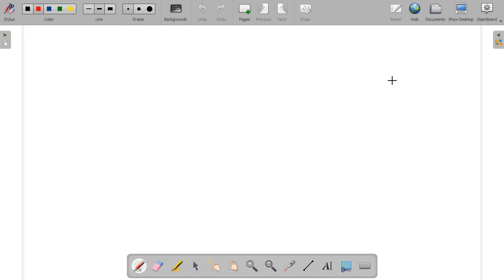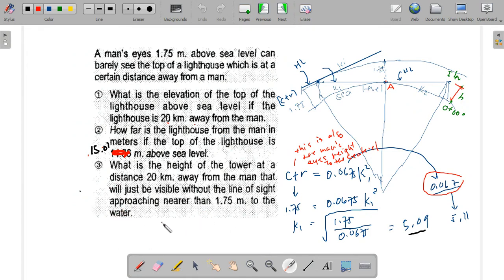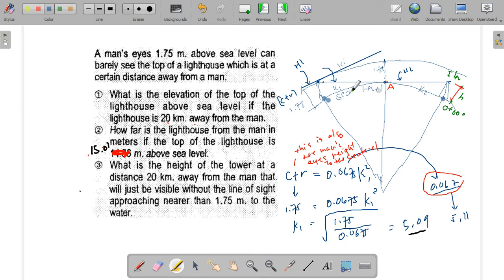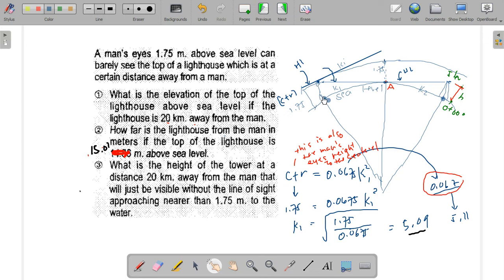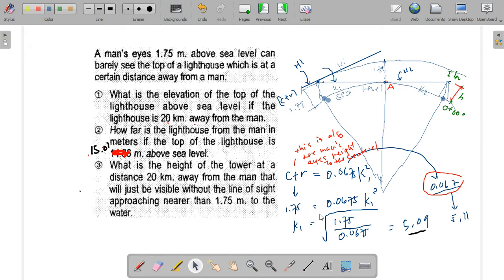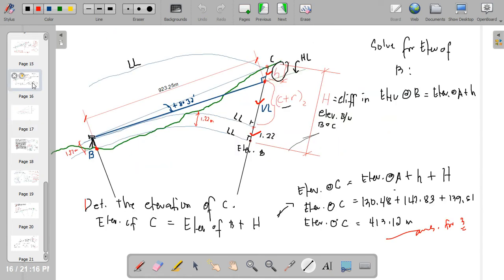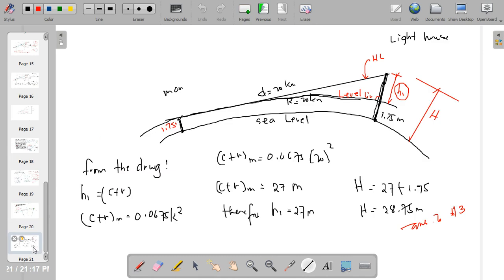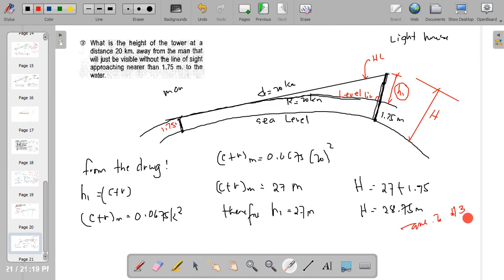Par 3 Vertical Distance (Solving Problem #3 of Curvature and Refraction)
This content is created for students who are learning Fundamentals of Surveying.